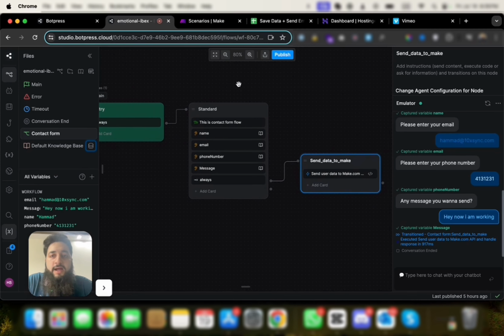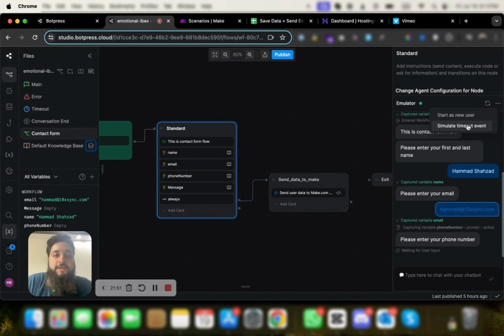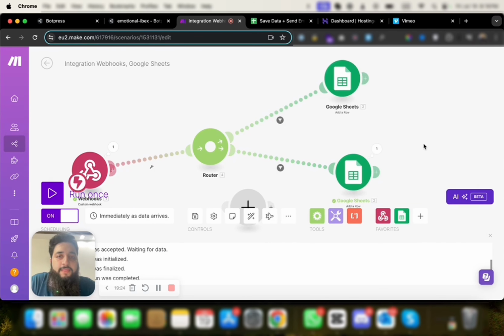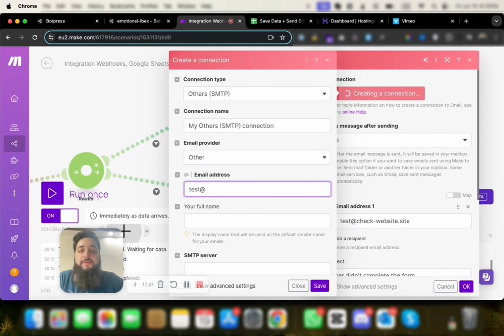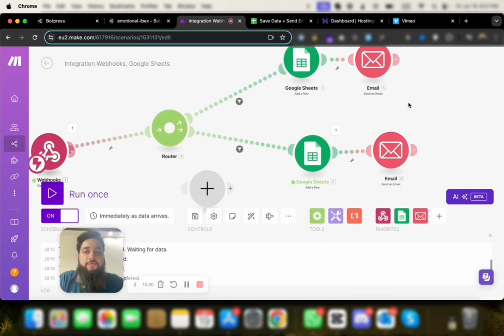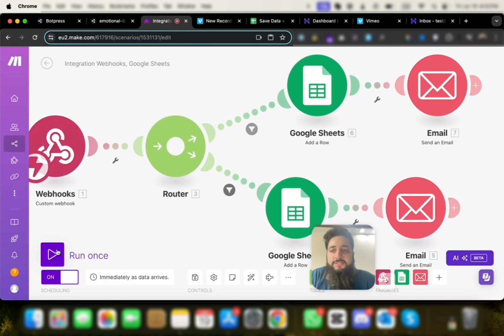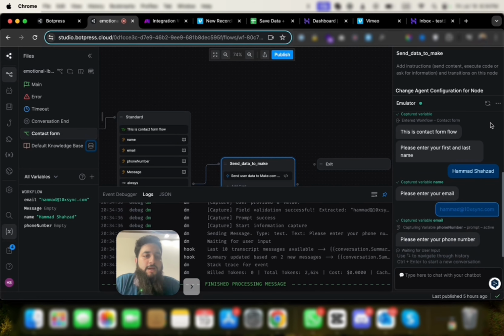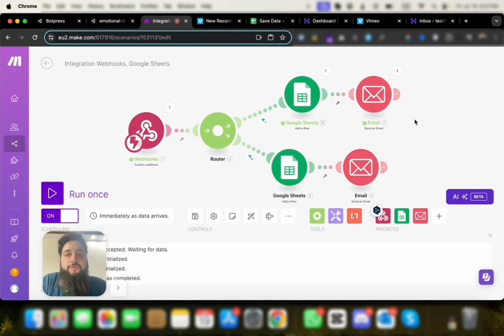Botpress MASTER Shares Timeout Notifications and Automated Emails Secrets!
Master the advanced features of Botpress by learning how to set up timeout notifications and send automated emails. This tutorial provides a detailed walkthrough on configuring these essential functionalities to ensure your chatbot can handle user interactions efficiently and keep your support team informed.